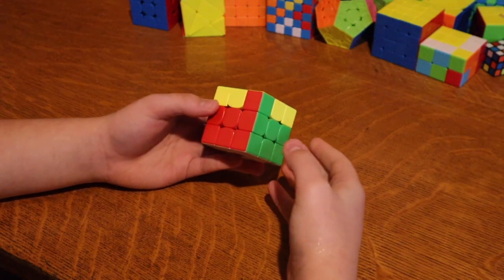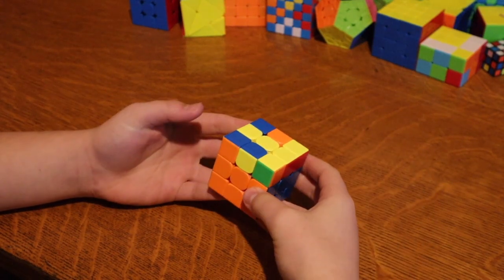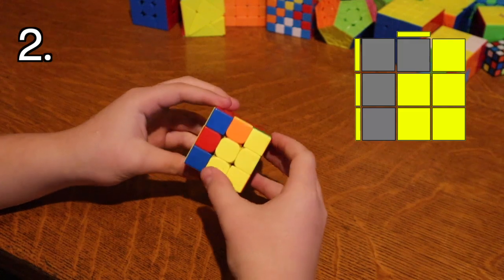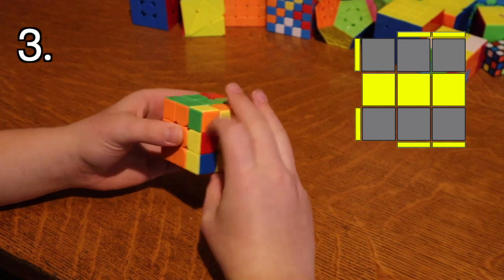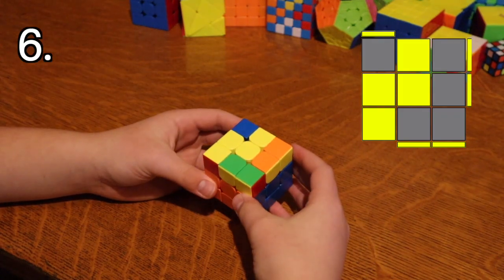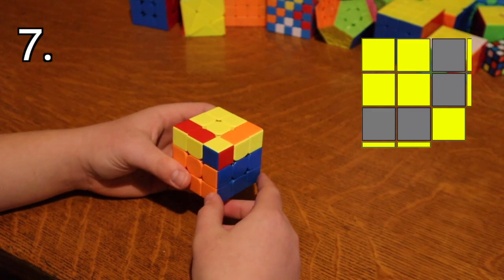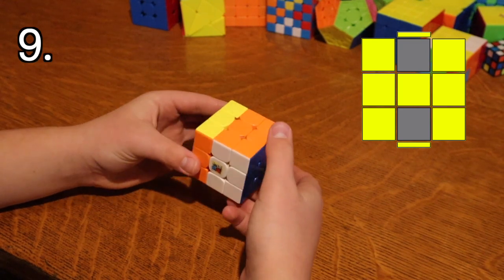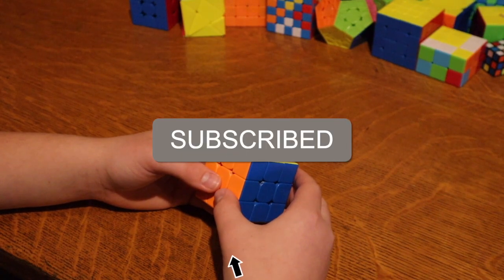10 EASY OLL Cases You Might Already Know, But Don't Use...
If you know full PLL or 2-look OLL, you know these full OLL cases too, but don't use them.